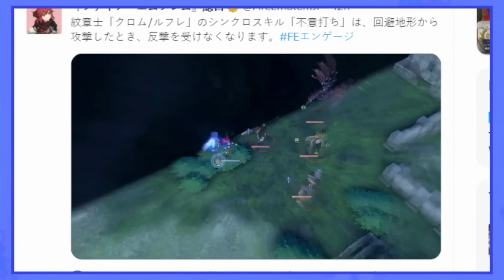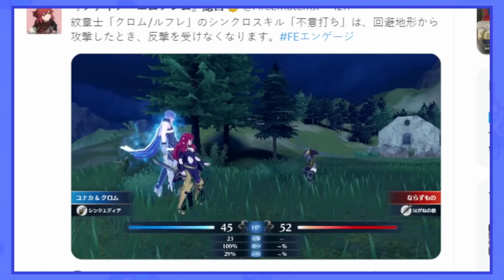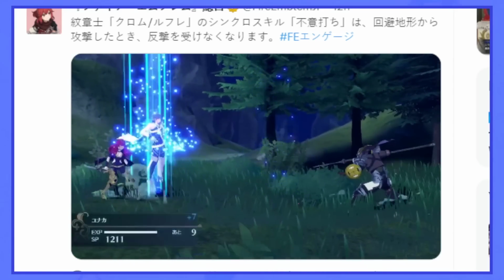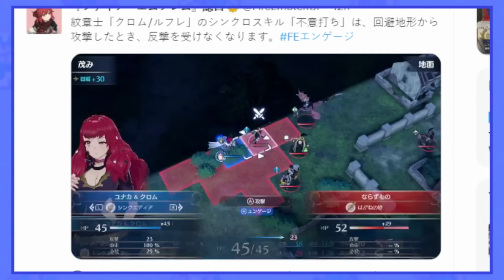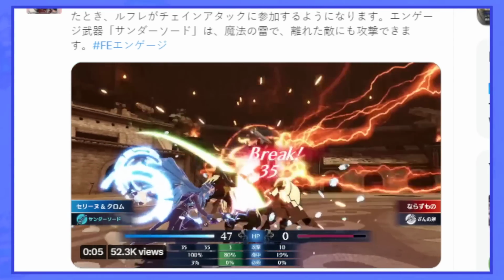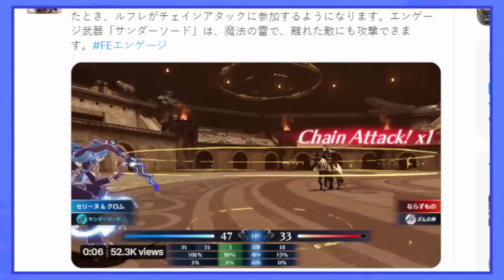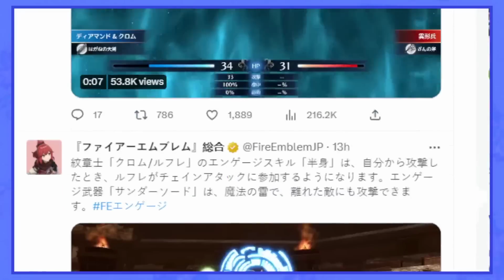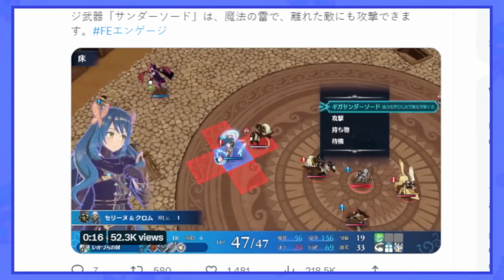Celine's personal Emblem Bracelet is here (maybe lol. I don't actually know)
What do you think of the new DLC Emblems?